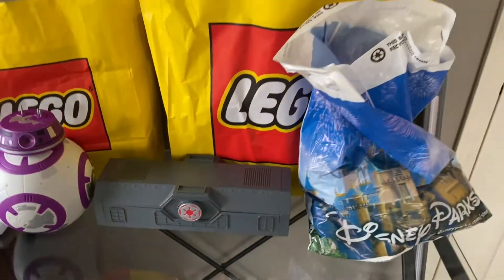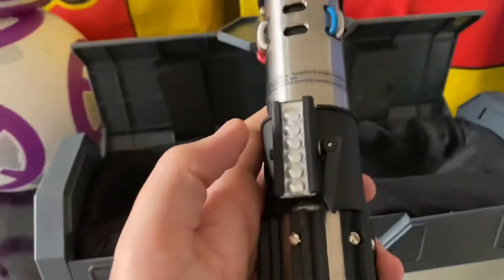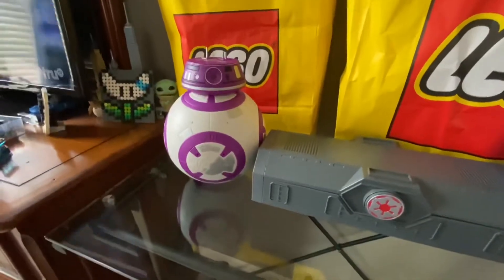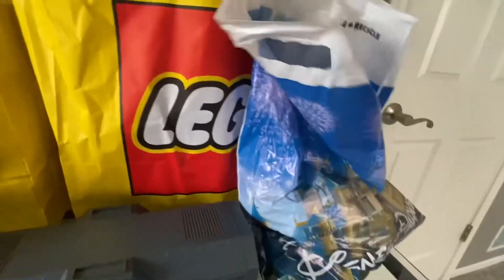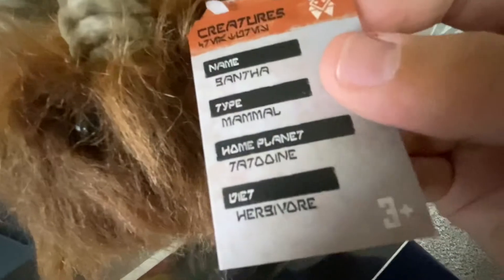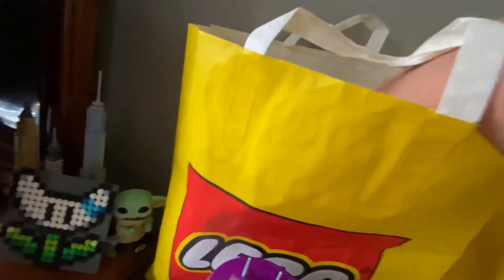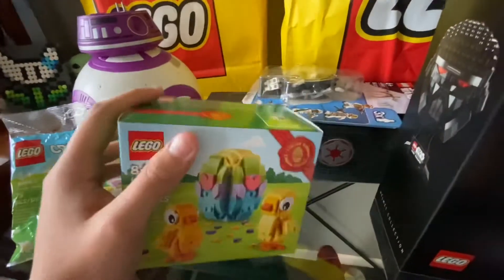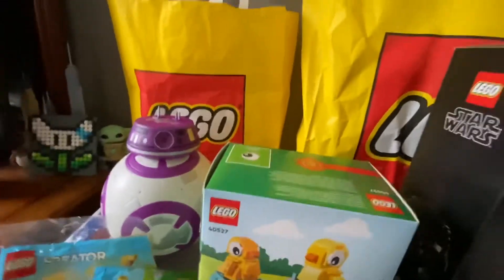Disney World Haul! | THC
New videos showcasing these items will be released very soon!

Music used in this video is not owned by me and was created by user Samuel Kim Music.